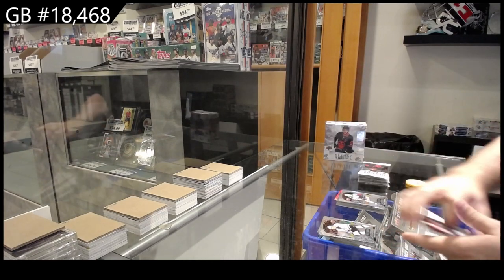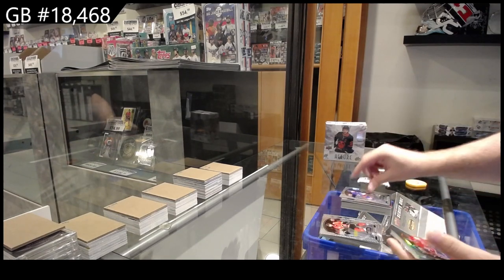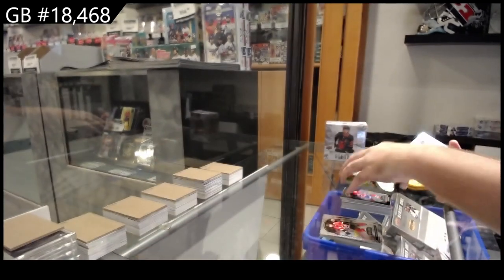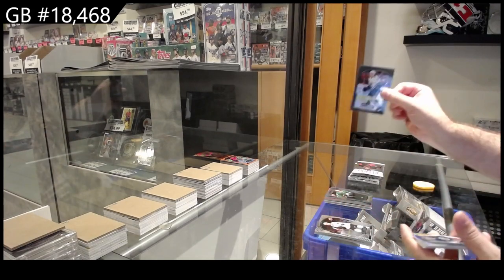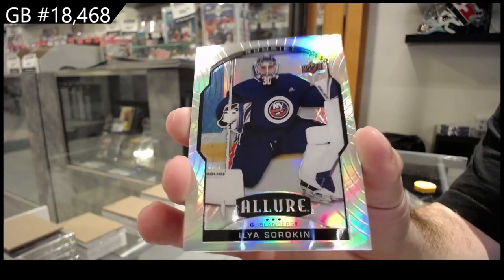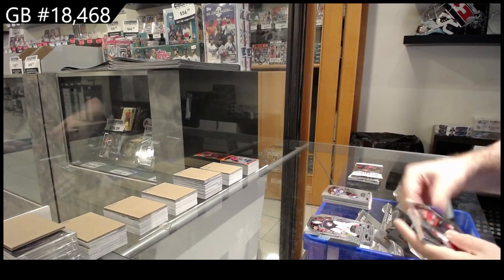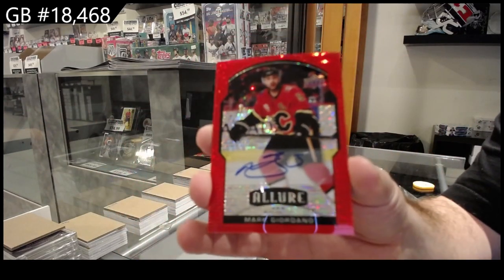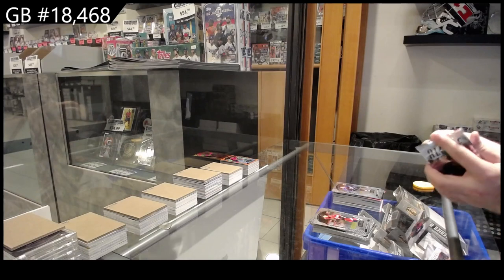20-21 Upper Deck Allure Hockey 2 Box Break - CNC #18,468